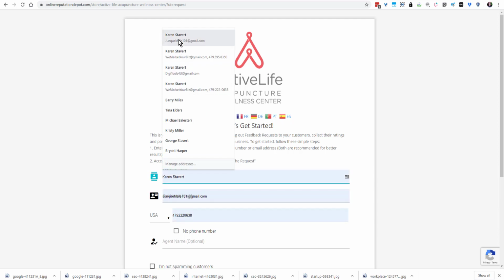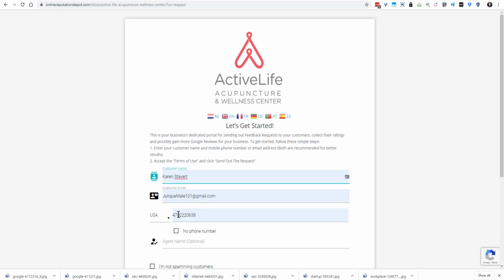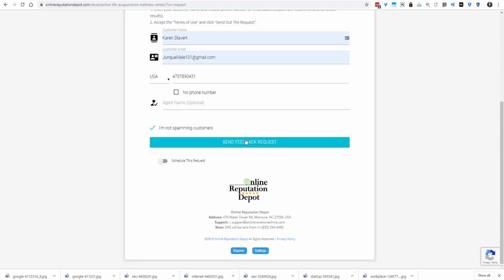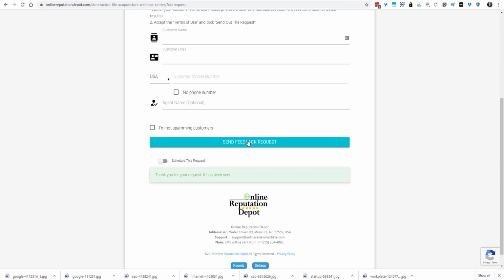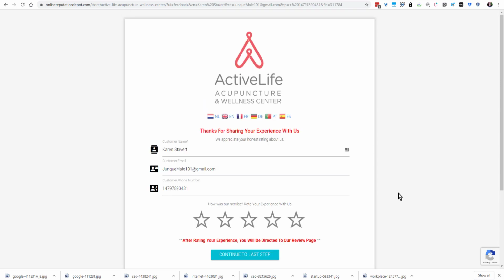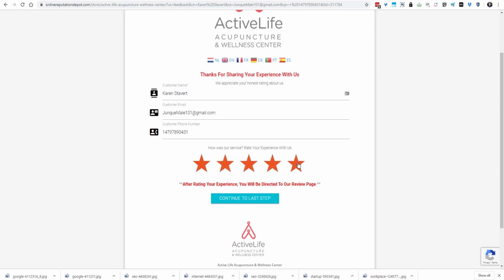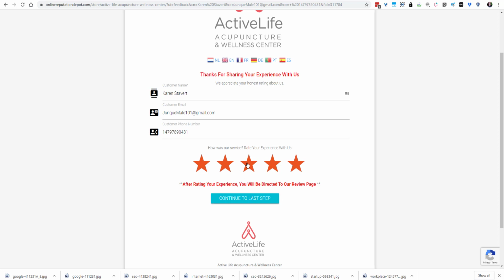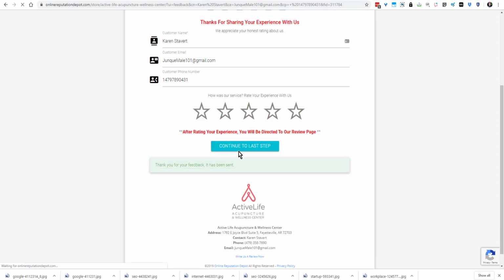Review Factory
Google, Yelp and FaceBook Reviews